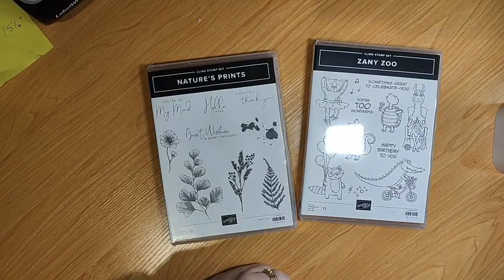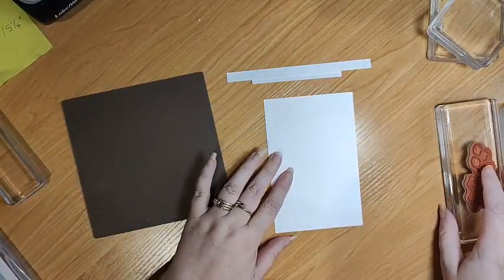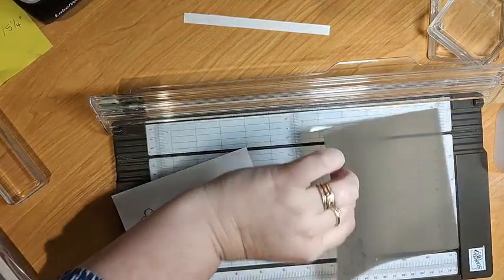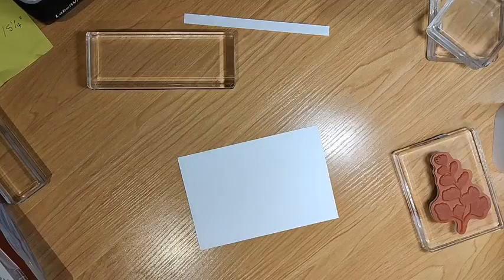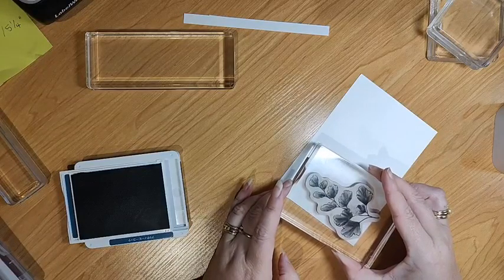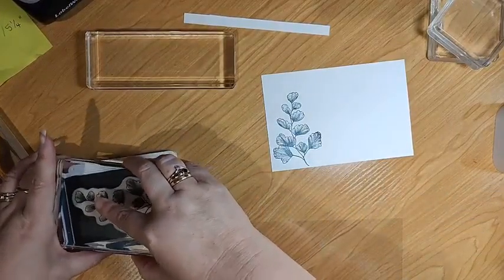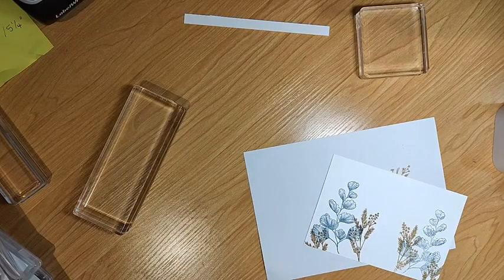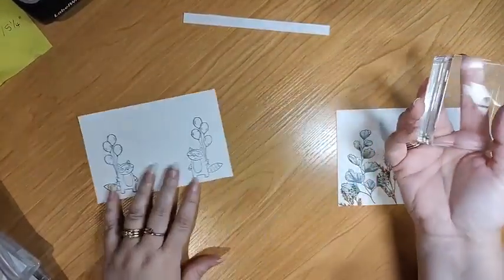Reflection Technique 4 6 23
Kelley Farley - Independent Stampin' Up! Demonstrator (NZ)